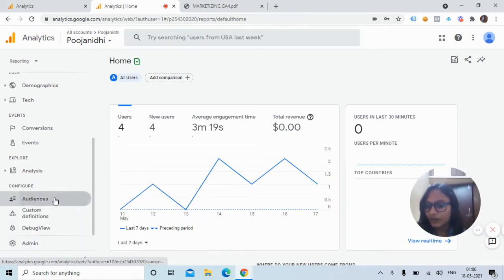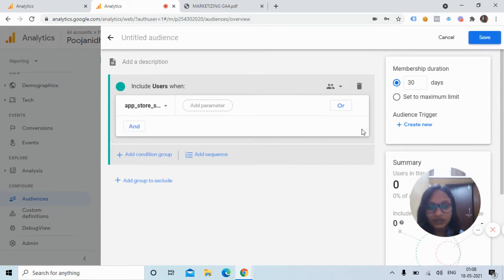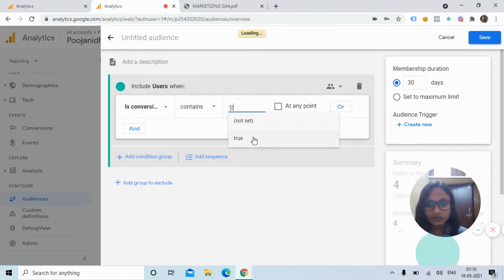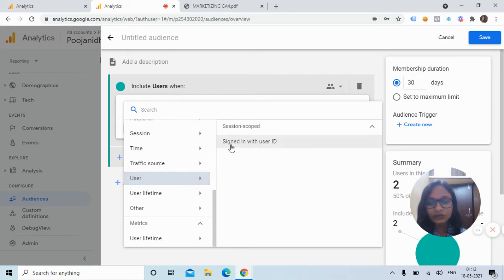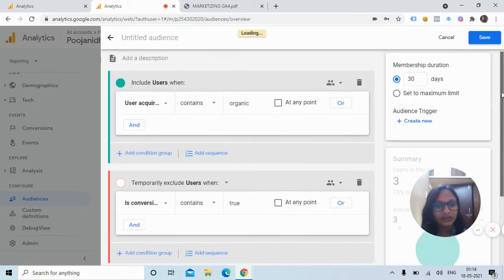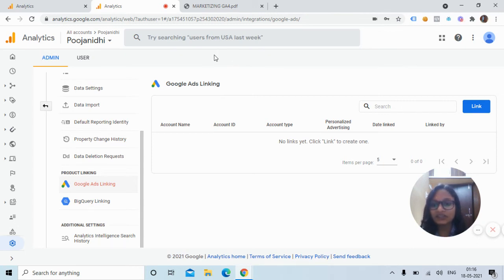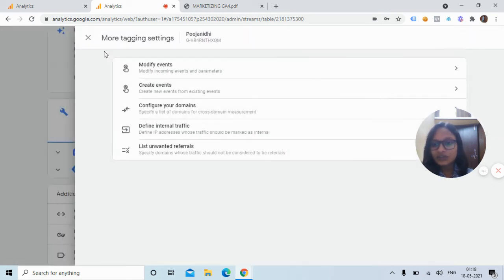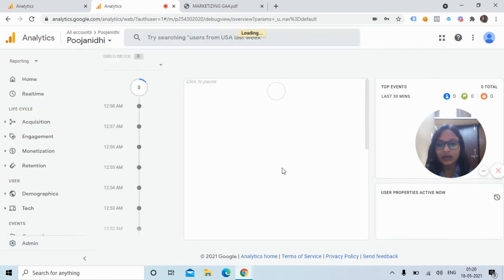26 Creating audience and conclusion